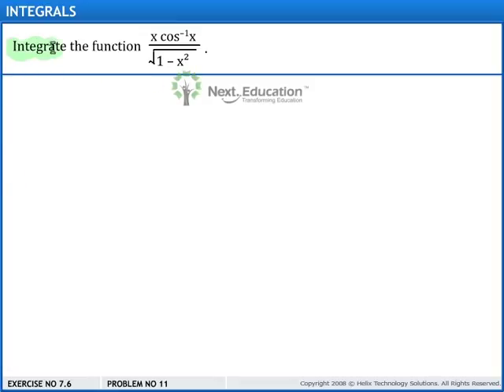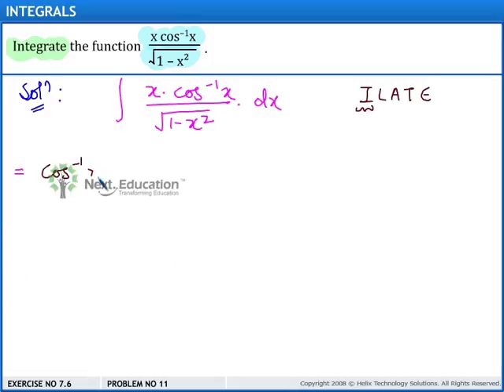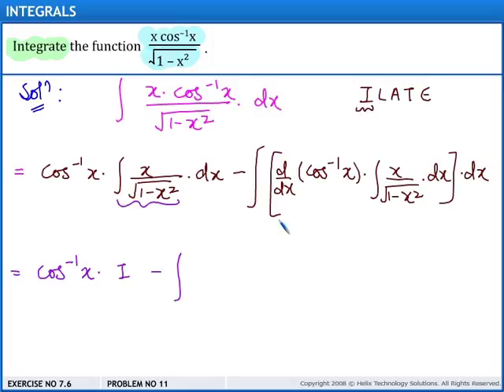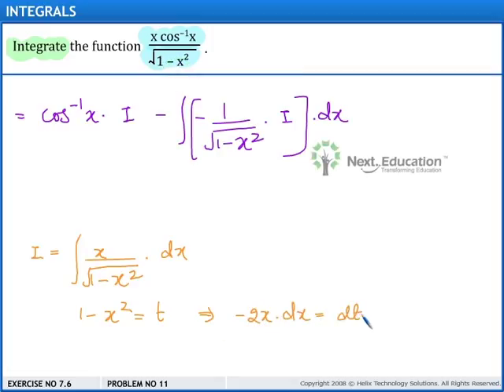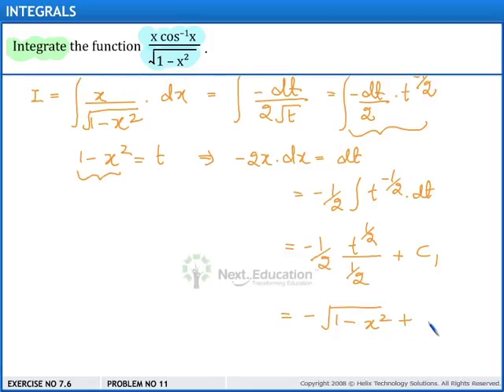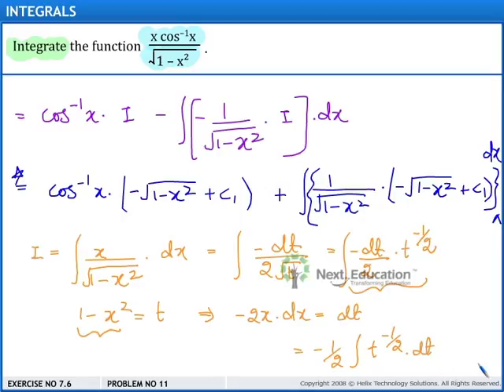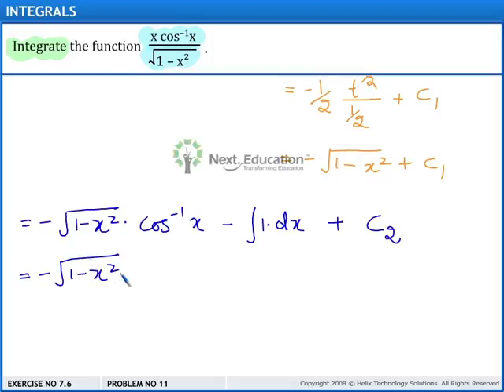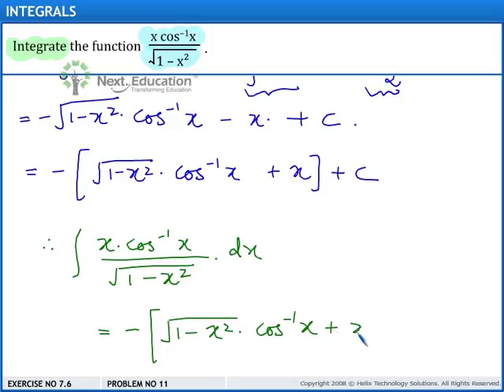NCERT Video Solutions For CBSE Class 12 Mathematics l Introduction To Integrals l Ex 7.6 Q11